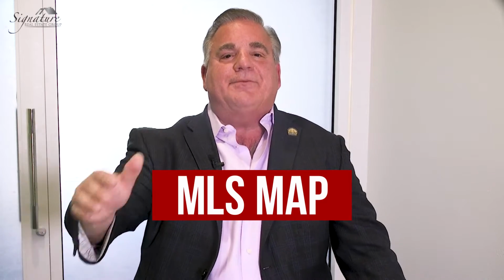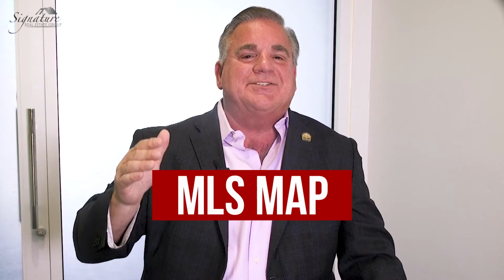Toms Nuggets | The Art & Science of Showing Property